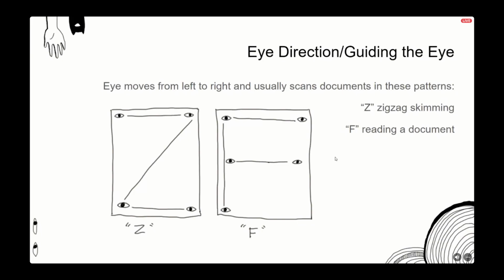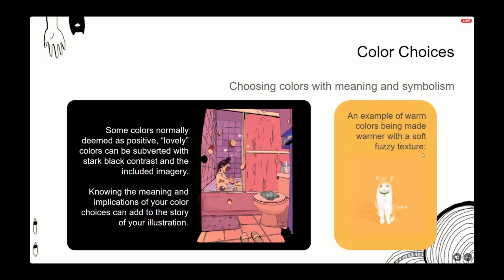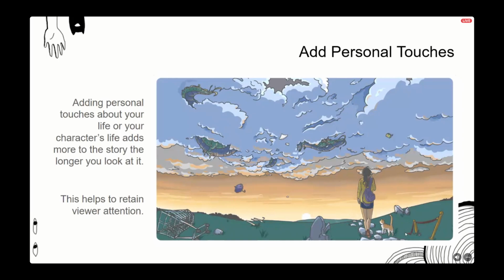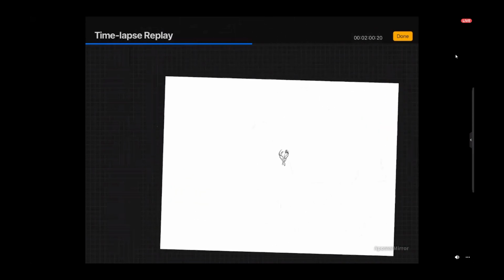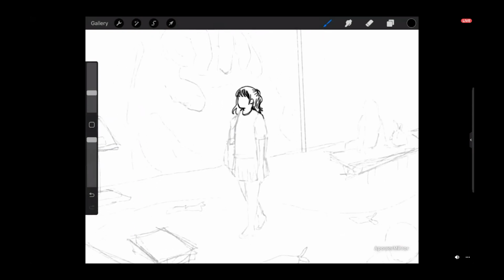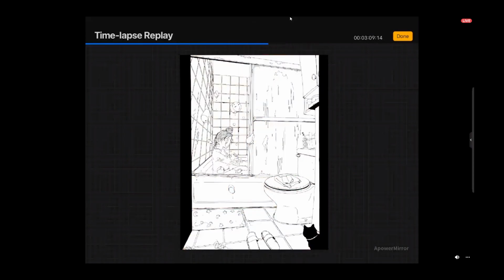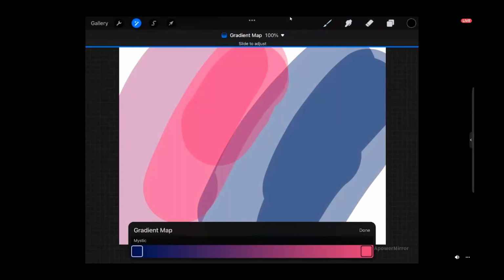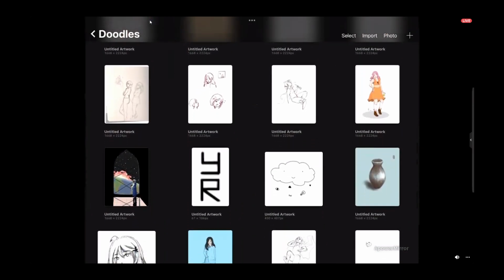Design Principles in Illustration using Procreate - ▶Younghyeon Ryu◀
In this video, Younghyeon Ryu dives deep into the design principles and how she uses them in her illustrations. She also talks about how she fell into this art world and where she did her studies. She also gives a great procreate demo about how she implements those design principles into her art. We loved having Younghyeon as a guest speaker!

To check out more from other artists & various topics, check out the channel!

Thank you again for viewing this video and I hope you learned something!